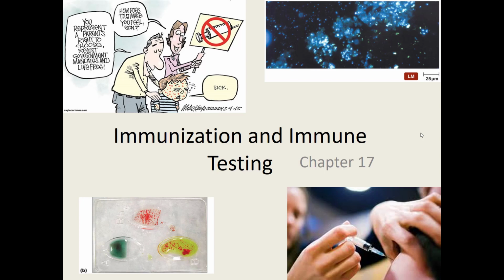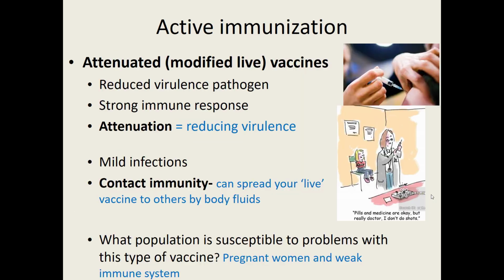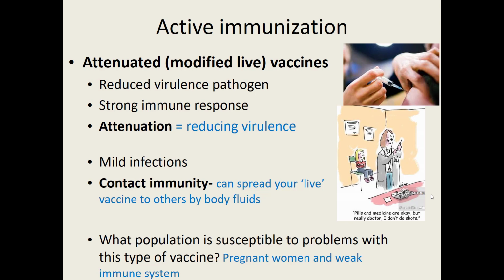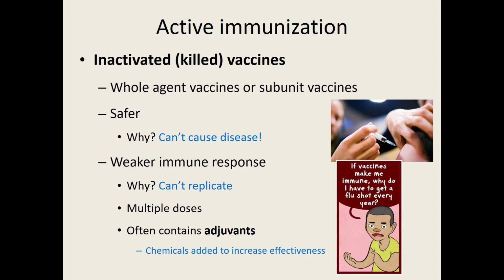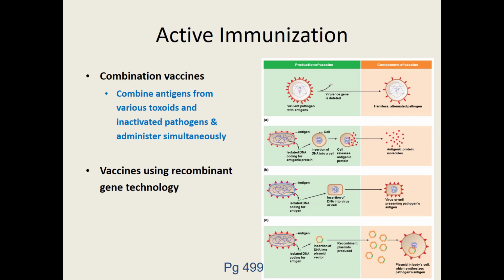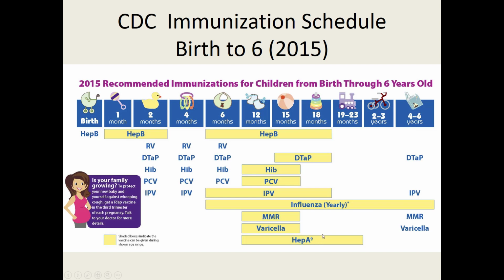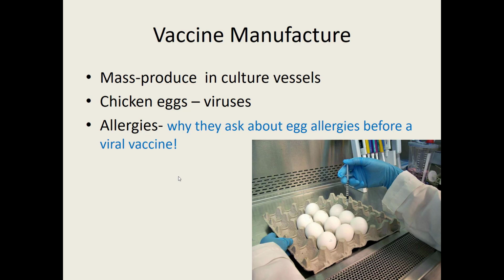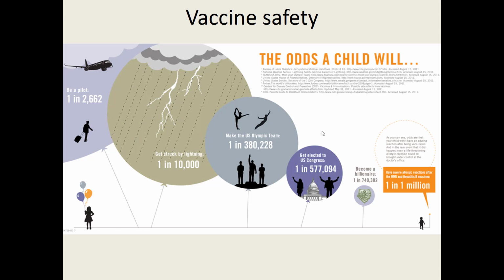Intro of Ch 17 Immunization